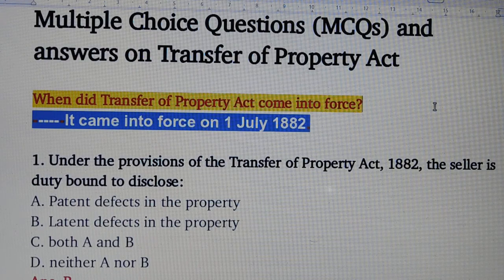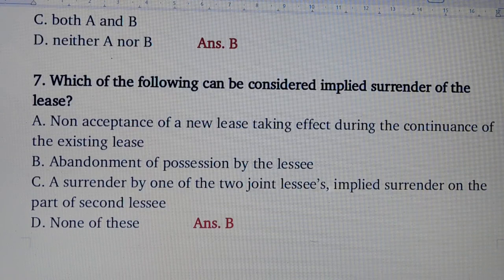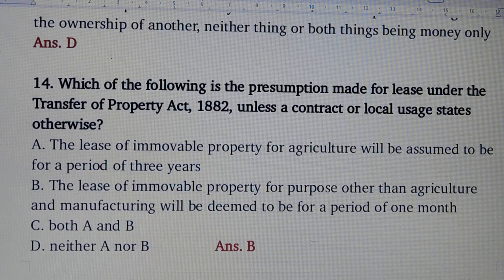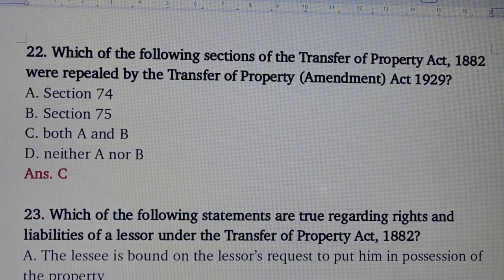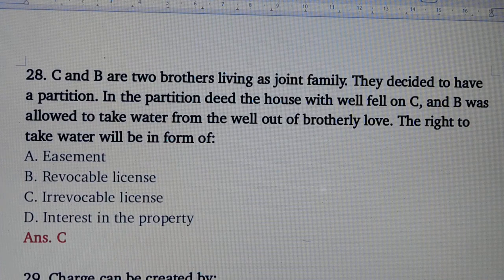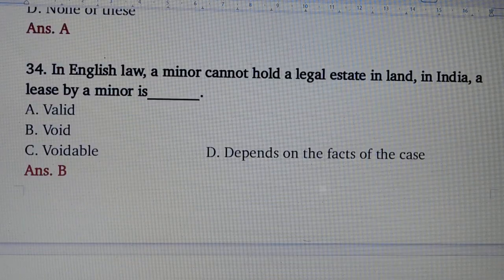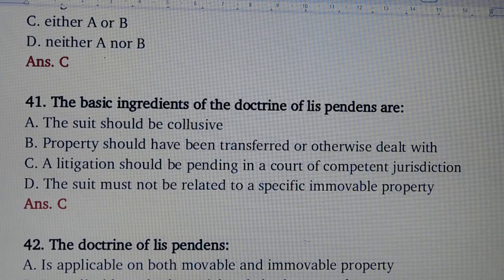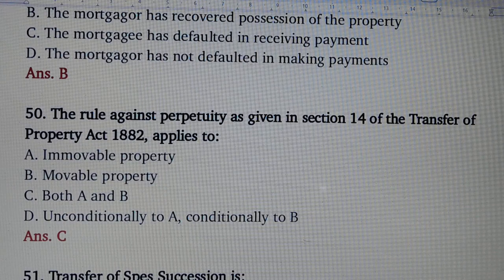MCQ on Transfer of Property Act, 1882 for Judicial Exam {part-3}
Hello friends welcome to KRK-Law & KNOWLEDGE.   this      Channel  where you will get legal  & general knowledge, This video is helpful for practicing lawyers , students of LL.B and an aspirants for judicial services examinations .  this video relates to   --MCQ on Transfer of Property Act, 1882 for Prelims